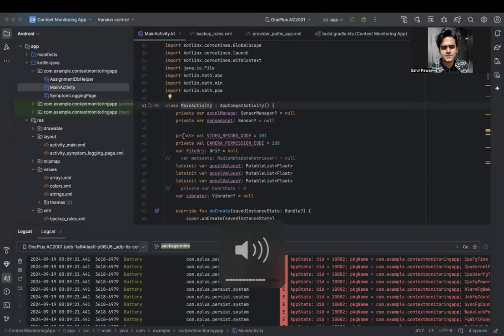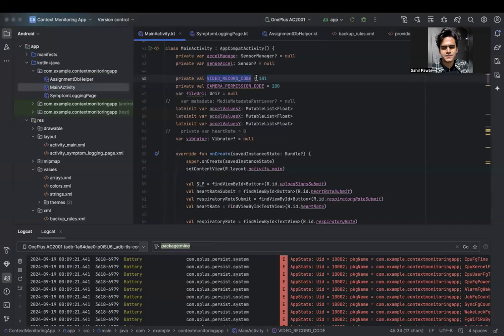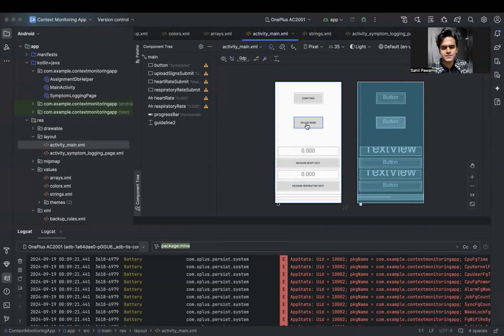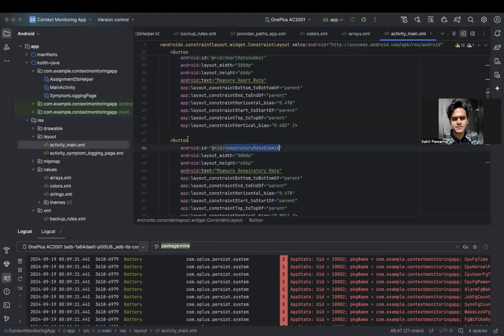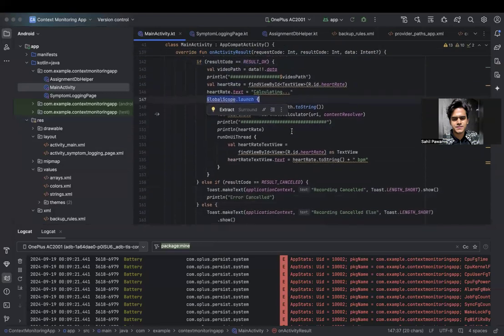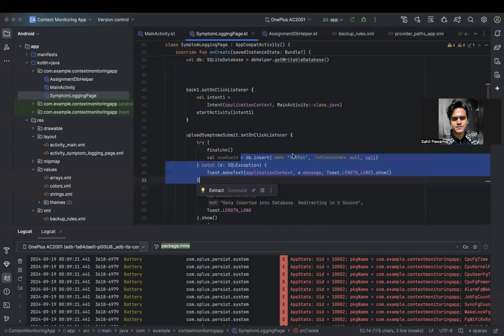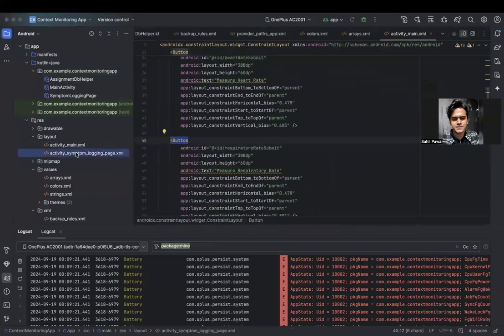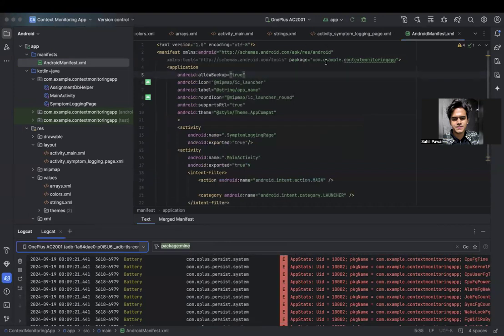Code Explanation Video